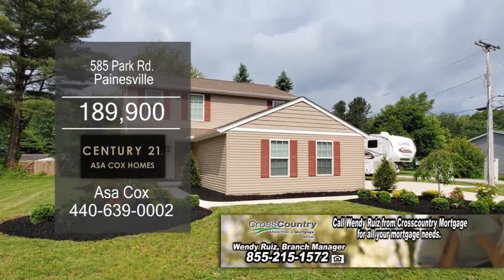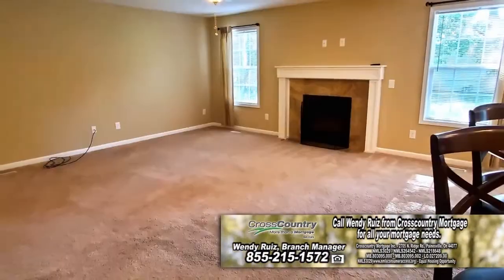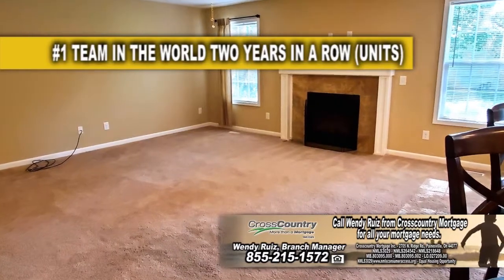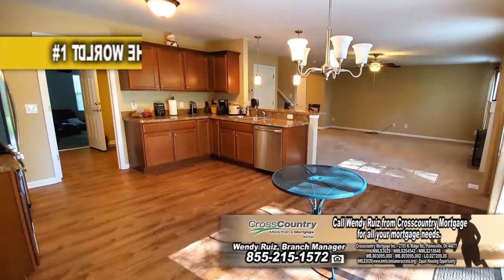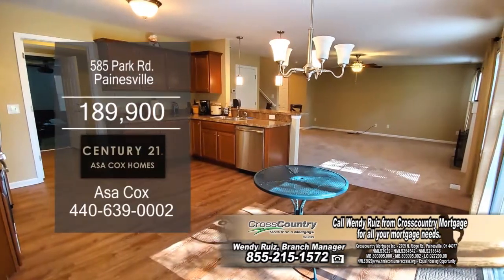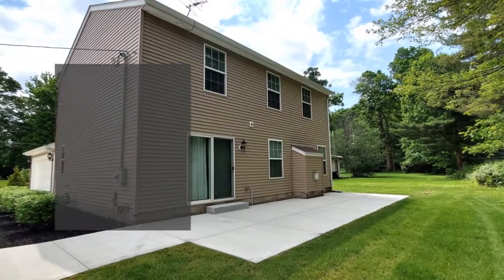585 Park Road Asa Cox Real Estate Showcase TV Lifestyles